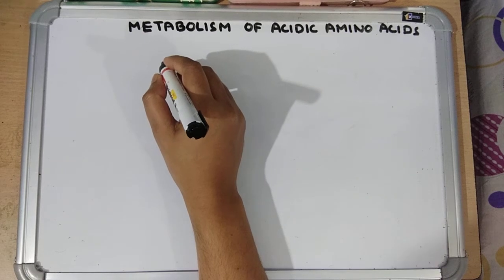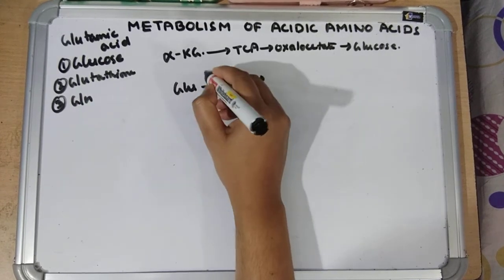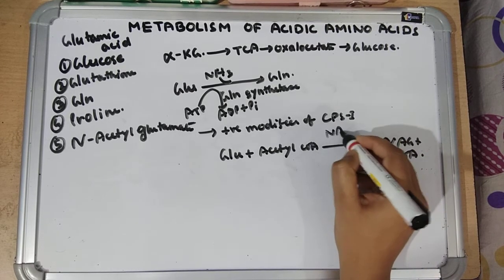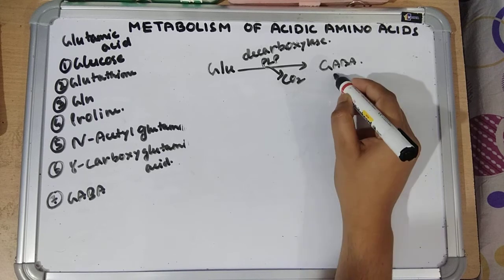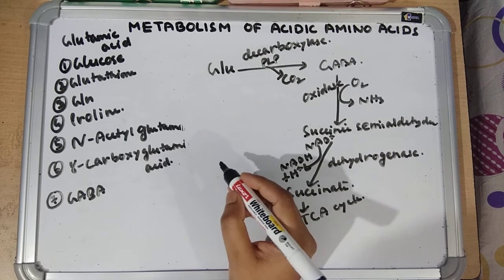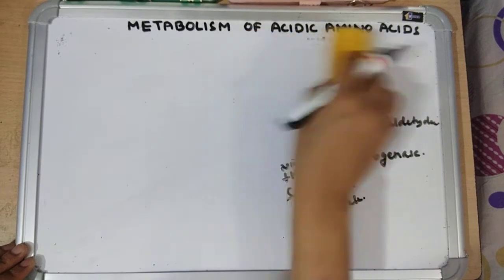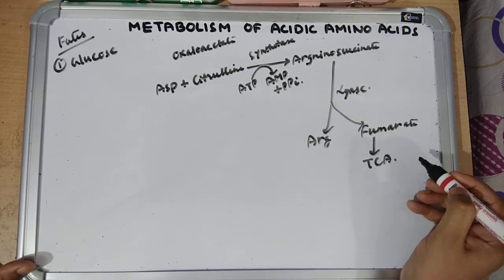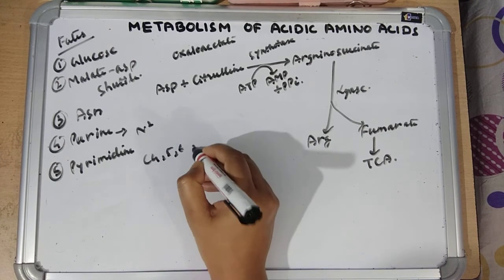Metabolism of acidic amino acids